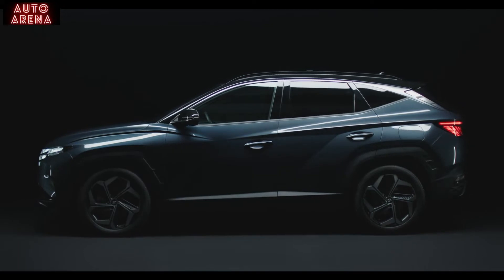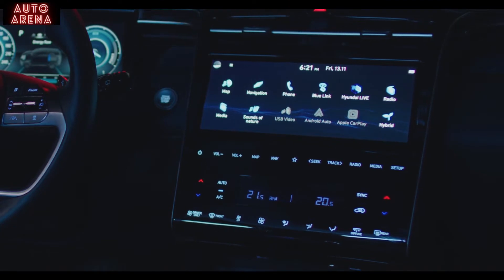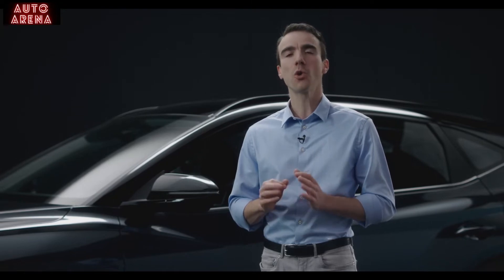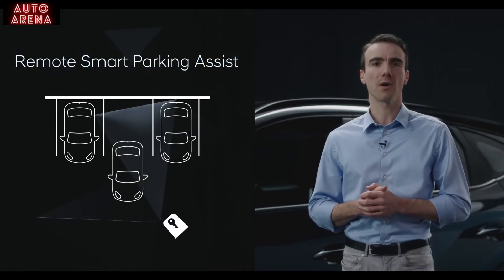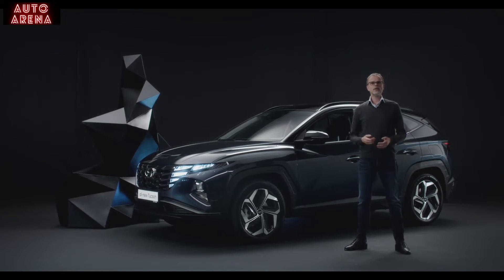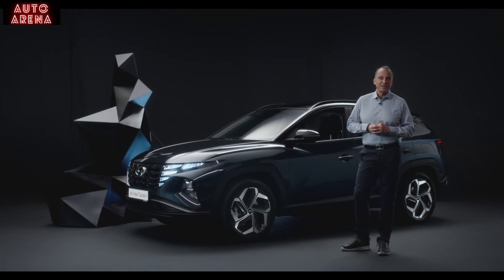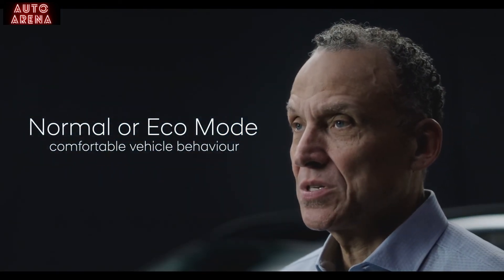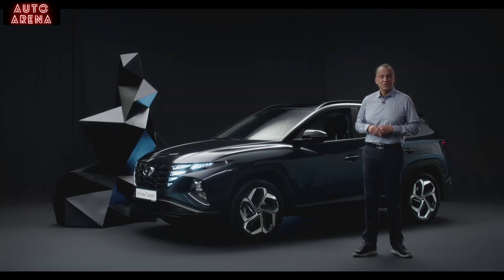2022 All New Hyundai Tucson - Detailed Review!!!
2021All New Hyundai Tucson - Detailed Review!!!

The Hyundai Tucson is a crucial component of the automaker’s success, particularly since it’s the best selling crossover (and second-best-selling vehicle overall) that the company sells in the US. That’s why we’re more than a little surprised to see Hyundai take such massive risks in redesigning the 2022 Tucson, which boasts a sharp new design that takes the knife-edge looks of the 2021 Elantra to a new level.

The new Tucson’s advancements aren’t limited to styling and design, either. Like its compact-sedan sibling, the 2022 Hyundai Tucson will also come in both a hybrid and plug-in hybrid variant for the first time in the US, adding power without sacrificing efficiency. What’s more, an N Line trim will proliferate to the Tucson sometime in the future, joining the forthcoming Sonata and Elantra – as well as the current Elantra GT N Line and the Veloster N – to flesh out Hyundai’s sporting portfolio. The Hyundai Tucson goes on sale in Korea this month as a 2021 model, but it won't arrive in the US until the middle of next year as a 2022.

2022 Hyundai Tucson Design: Sharply Chic
There won’t be any confusing the 2022 Tucson with its predecessor thanks to company-supplied descriptors like “parametric dynamics” and “kinetic jewel surface details.” Whatever the wording, the front grille receives an unusual triangular texture that’s mirrored right to left, taking some clear inspiration from the Elantra and Sonata. But unlike the sedans, the Tucson’s headlights are integrated into the grille opening, using LED elements camouflaged into the front end when not illuminated. Hyundai doesn’t have images of the vehicle with the lights off, but we think it must look rather aggressive when parked.

The side profile betrays clear Elantra intentions, with irregular rhombus and triangle shapes peppered throughout. There’s lots of positive and negative space as well, with bulging front and rear fenders and a long, jagged character line that juts out above the inset lower doors. The angular wheel arches and rocker panel appear in crossover-chic black plastic, all notches and creases. Meanwhile, the long and relatively flat roof gets done up in contrasting black, with an arching piece of chrome trim making the Tucson look lower and more rakish than it actually is.

Most prominent on the 2022 Tucson’s hindquarters are a set of blade-like taillights that might as well have been inspired by a farm plow. Suspended from a full-width LED bar, the quad taillights get broken down further by way of tiny, triangular elements that disappear when not illuminated. Lower rear bumper trim gets a unique diamond texture that’s seemingly hidden behind a faux rear skid plate. Hyundai cleaned up the appearance of the 2022 Tucson by hiding the rear window wiper under the roof spoiler, controversially moving the brand’s oval H badge up to the window glass.

Conventionally attractive the new Tucson is not, but there’s no denying its presence. Hyundai says the design emphasizes the SUV’s distinct identity in a crowded segment, and there’s no denying that logic – no one will confuse this for anything but a Tucson.

What’s more, the small crossover also stands out from other Hyundai models, too. It shares some design themes with the Elantra, but the avant-garde Tucson looks nothing like the graceful Palisade and Santa Fe or the spunky Kona and Venue. To be honest, we really dig the bold, parallel-universe styling of the 2022 Tucson.